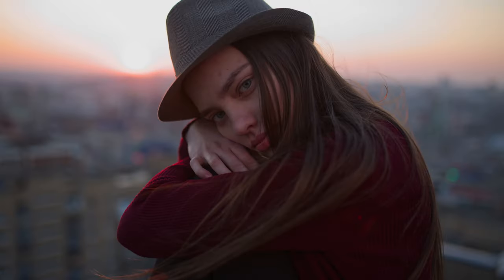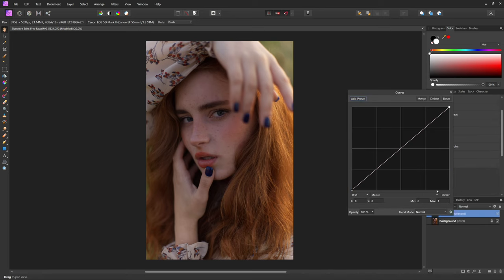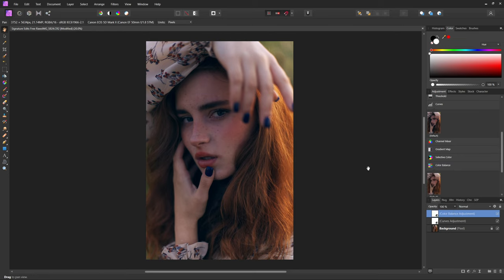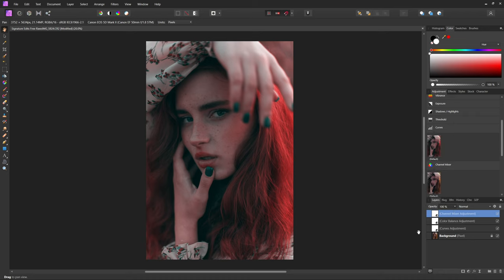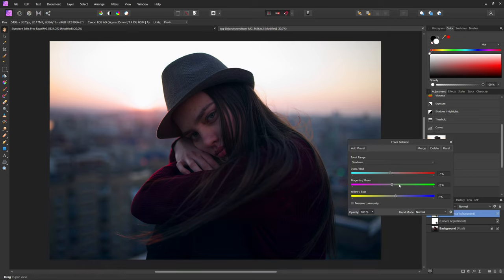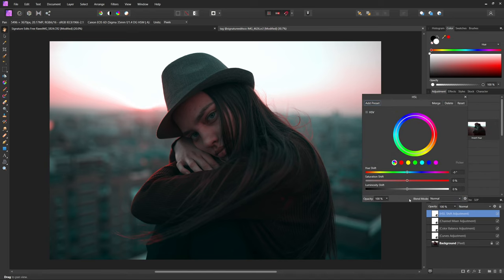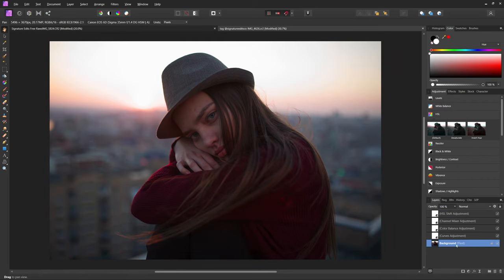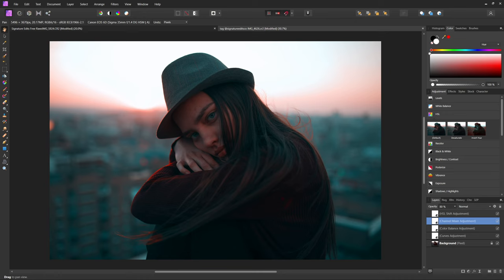How To Get The Teal And Orange Look In Affinity Photo - Quick Tutorial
The teal and orange look is everywhere. It's one of the best looking color grades you can get because of the color science behind it. We push blues and teals into the image to increase color contrast using complimentary colors. This allows your subject to pop a lot more. I'll walk you through the process of achieving a natural and more stylized teal and orange look inside Affinity Photo!

Chapters:
0:00 - Intro
0:44 - First Image
2:29 - Second Image
5:03- Outro